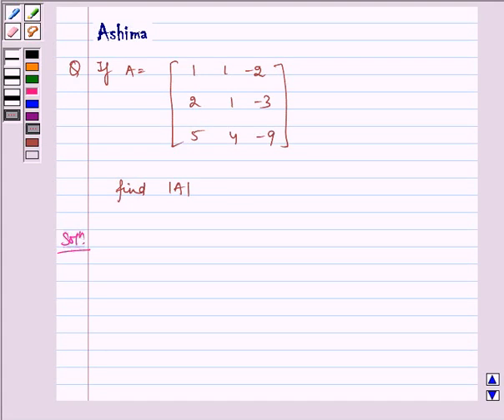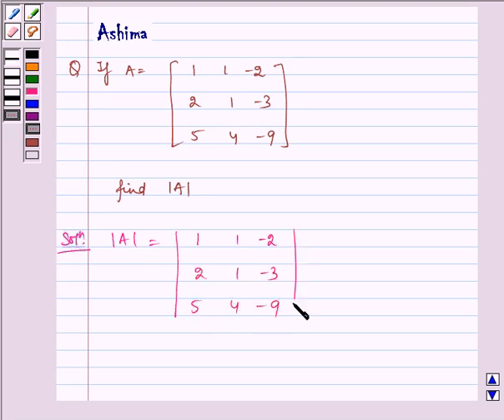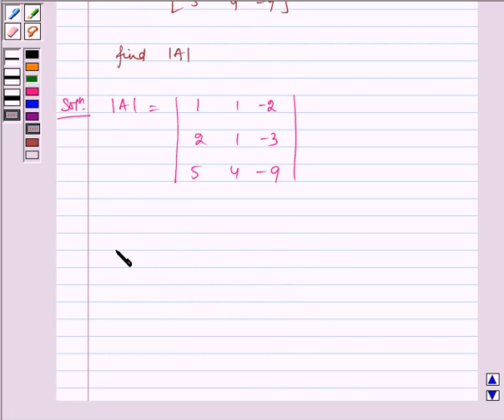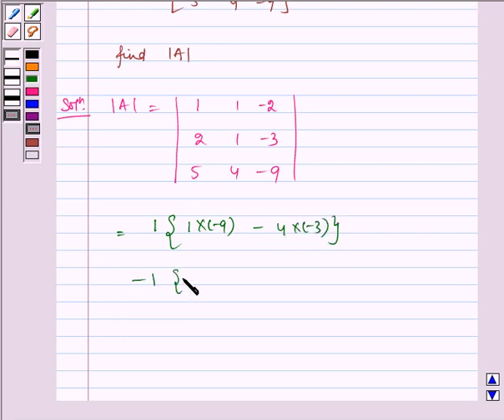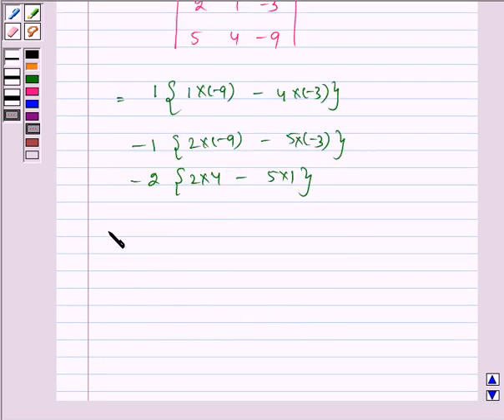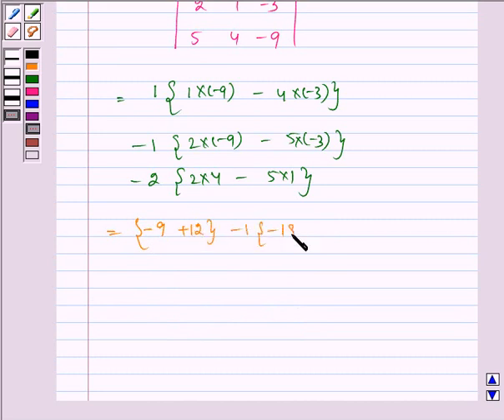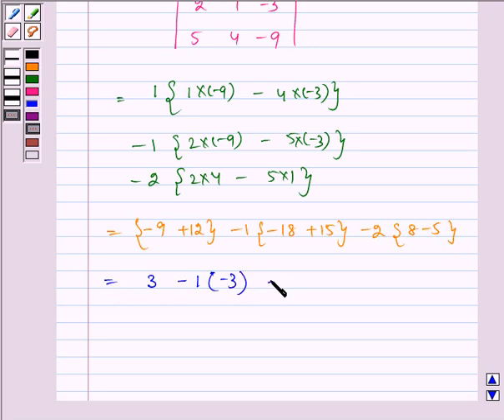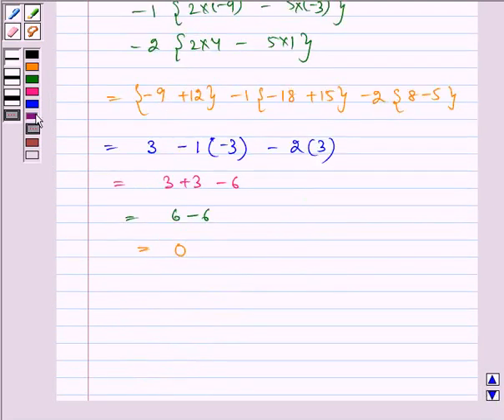Maths XII NCERT 2007 4 4 1 6